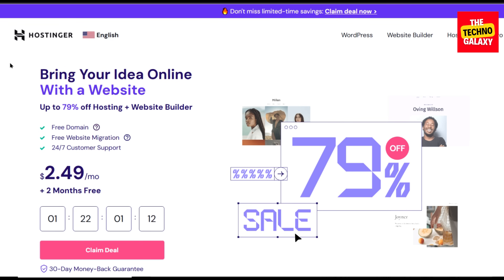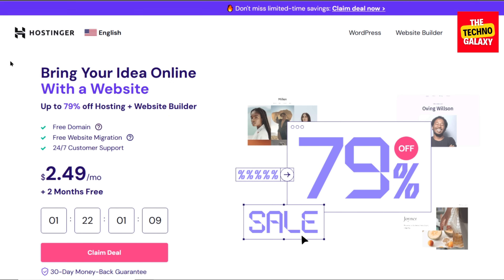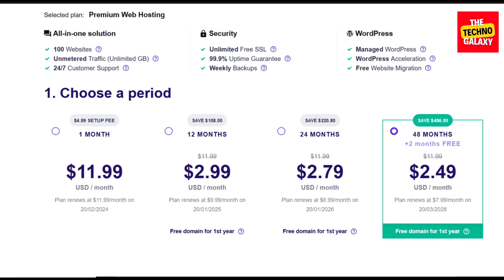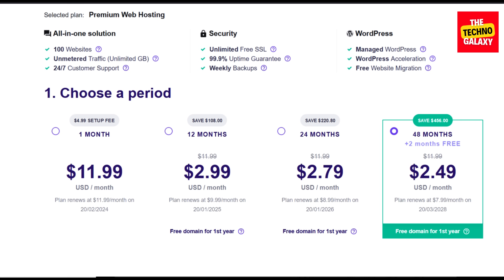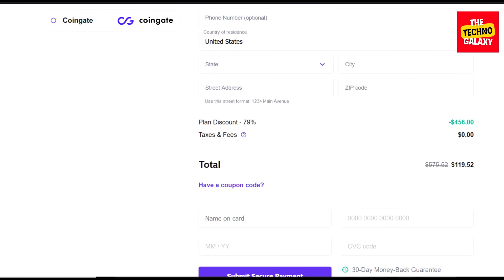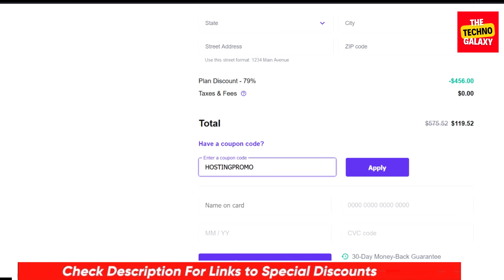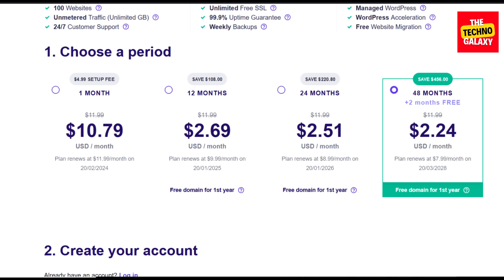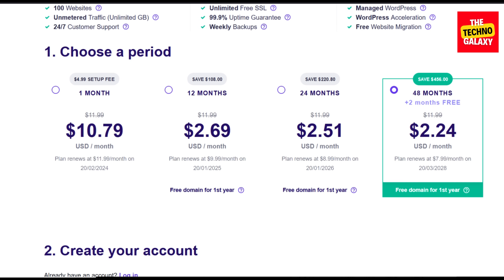Hostinger Coupon Code 2024 | BEST Hostinger Promo Code Discount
Hostinger Coupon Code 2024 | Hostinger Promo Code | Hostinger Discount Code.
💥 HOSTINGER COUPON CODE:    HOSTINGPROMO
💥30  Day Money Back Guarantee💥
Unlock Savings with Latest Hostinger Coupon Code 2024.

Hi, Everyone.Welcome to The Techno Galaxy, where we bring you the latest and greatest Hostinger coupon codes and discounts. If you're in need of affordable and reliable web hosting, look no further than Hostinger. And with our exclusive Hostinger coupon codes and Hostinger discounts, you can save big on your hosting plans.Let's start with the Hostinger coupon code 2024. By using our exclusive Hostinger coupon code, you can unlock amazing savings on your hosting purchase. Get ready to enjoy discounts of up to 75% off! Yes, you heard that right - 75% off! But remember, this offer is for a limited time only, so make sure to grab it before it expires.Stay tuned as we frequently update our Hostinger coupon code as soon as it becomes available. That way, you'll always have the latest discounts at your fingertips.Speaking of Hostinger Discount codes, Hostinger has a wide range of them to help you save. From the popular "hostinger coupon code for hosting" to "hostinger coupon codes" that cover various products and services, you'll find the perfect code for your needs. Whether you're looking for a domain, SSL certificate, or hosting plan, Hostinger has you covered.For our viewers in India, Hostinger has special coupon codes designed just for you. With our Hostinger coupon code India, you can enjoy even greater savings on your hosting plan. It's a fantastic opportunity to get top-quality hosting at an unbeatable price.Are you eager to grab a Hostinger coupon code today? Look no further! We've gathered the most up-to-date discounts and deals for you to take advantage of. Simply use our Hostinger coupon code today and start saving on your hosting purchase immediately.But wait, there's more! Hostinger doesn't only offer coupon codes. They also have various discounts available throughout the year. With our Hostinger discount code, you can unlock additional savings on top of the already great prices. Keep an eye out for these special offers and save even more on your Hostinger purchase.And for those seeking an incredible deal, Hostinger has you covered with their exclusive promotions. By using our Hostinger promo code, you can access unbeatable prices on their hosting plans. It's the perfect way to get the most value for your money.To summarize, this YouTube video is your ultimate resource for Hostinger coupon codes and Hostinger discounts. Whether you're looking for a Hostinger coupon, Hostinger coupon codes, Hostinger coupon code 2023, or Hostinger coupon codes for specific products and services, we have you covered. Don't miss out on the incredible savings and get ready to elevate your web hosting experience with Hostinger.

Hope you enjoyed watching our video: "Hostinger Coupon Code 2024 | Hostinger Discount Code | Hostinger Promo Code".

TTG1--kiDhemKC_A